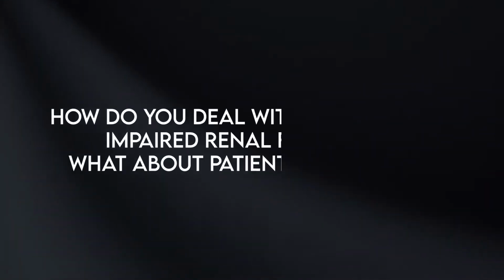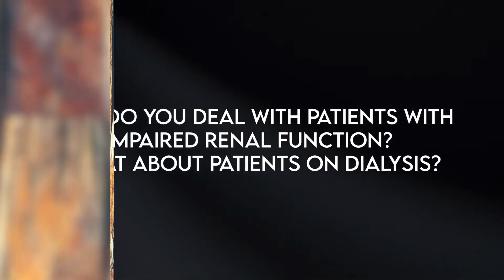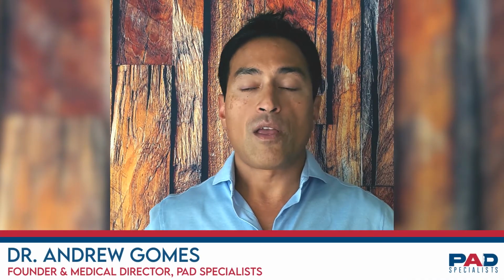How do you deal with patients with impaired renal function? What about patients on dialysis?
Do you have LEG PAIN or NON-HEALING WOUNDS on your legs or feet? 🦵 Have questions about Peripheral Arterial Disease (PAD)? We've got answers to some of your commonly asked questions ⬇️